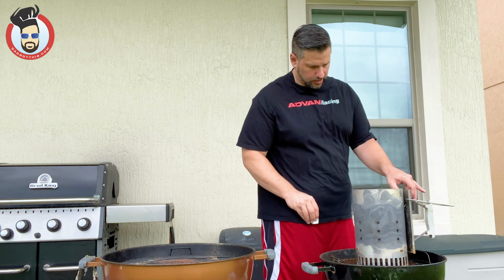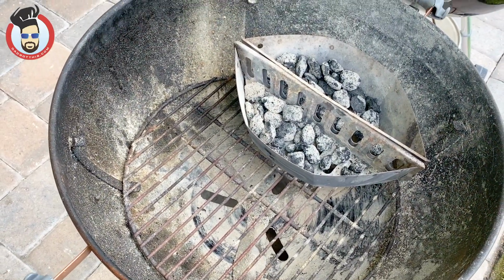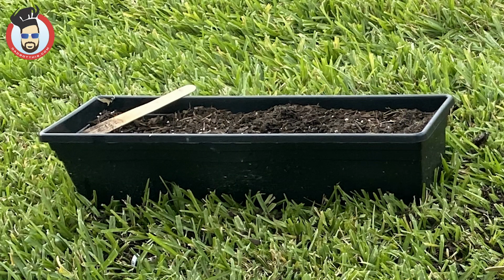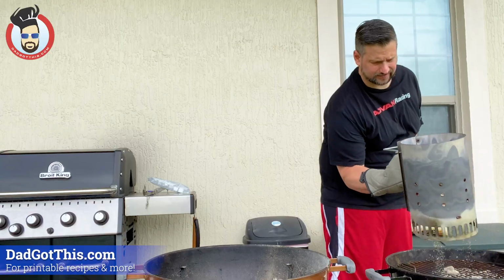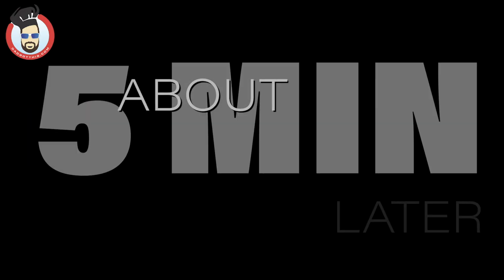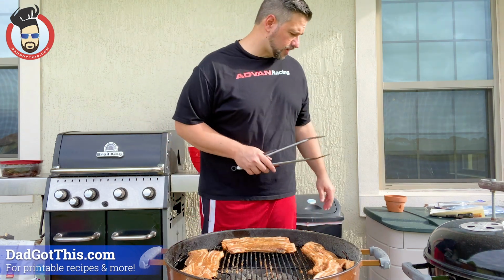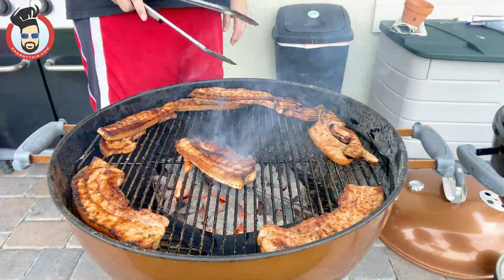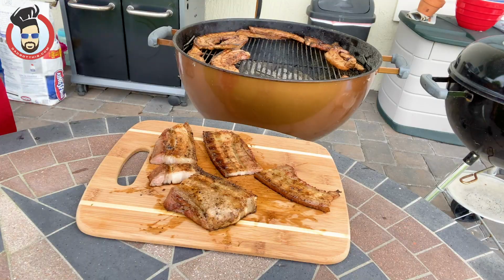Do you like tender beef and juicy pork belly?? Dad grilled up Korean BBQ Kalbi and Pork Belly!!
Korean BBQ | Kalbi and Pork Belly for Mother's Day
The wife requested Korean BBQ for her Mother's Day meal. To oblige Dad went out and grabbed some "English cut" beef short ribs and some pork belly to charcoal grill on his Weber 22 inch Kettle.

Dad skipped the marinade portion of the filming to get directly to the grilling action. However, Dad gives you the marinade here.

Ingredients:
1/2 cup soy sauce
1/2 cup pineapple juice
1/2 cup of brown sugar
1/4 cup rice wine or mirin
1 pear
1/2 white onion
3 green onions
3 tbsp minced garlic
1 tbsp ground ginger (or 1 inch fresh ginger)
2 tbsp sesame oil
2 tbsp honey

Instructions:
Throw all of the ingredients in a blender and blend until smooth.